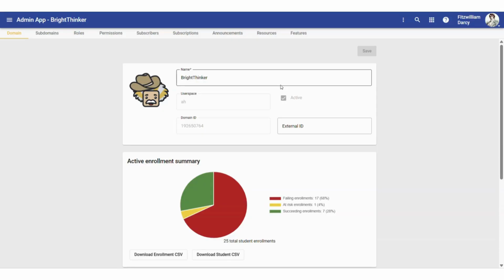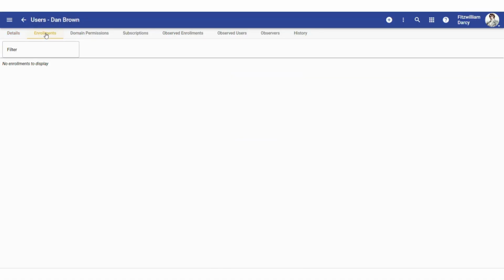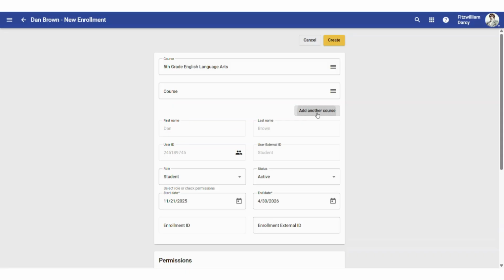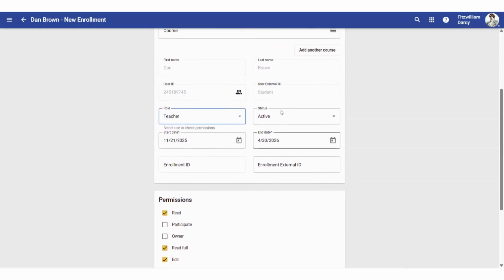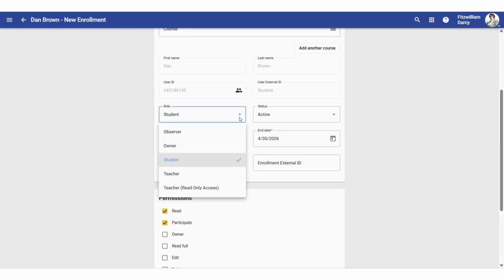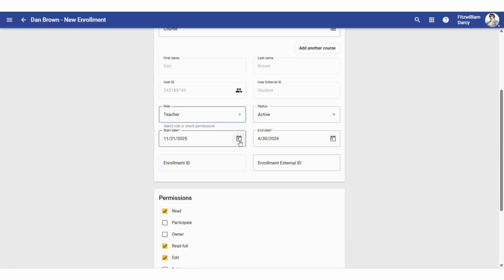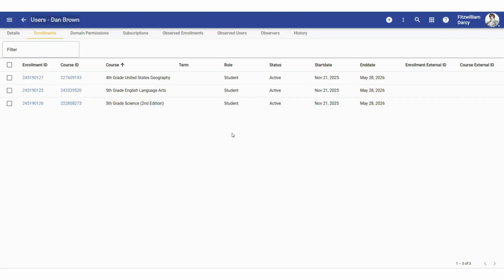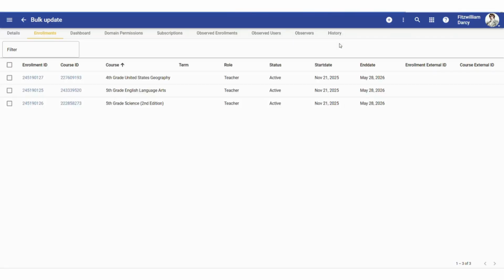How to Enroll by User/Add Courses to a User